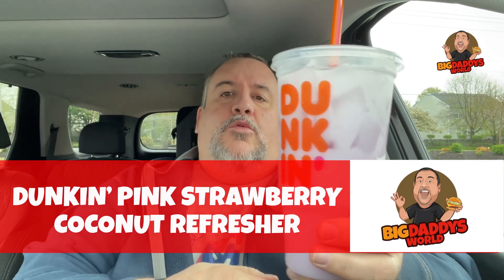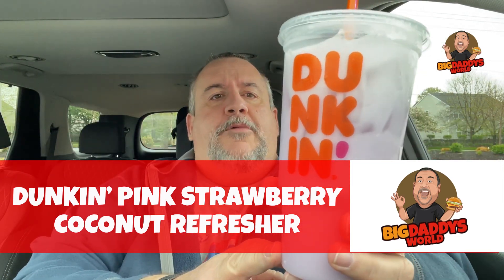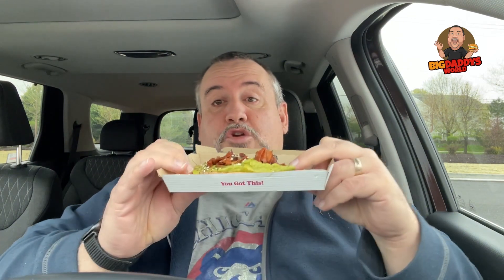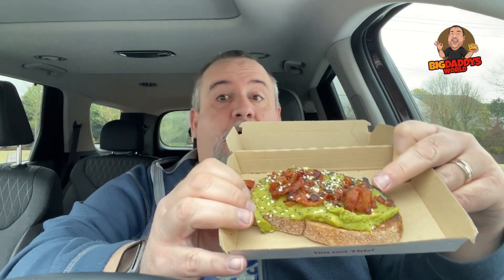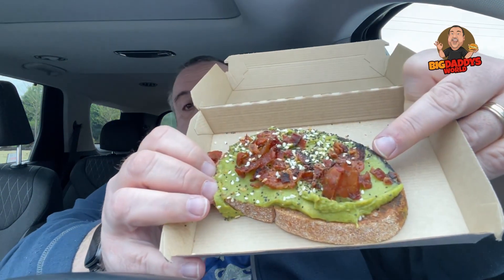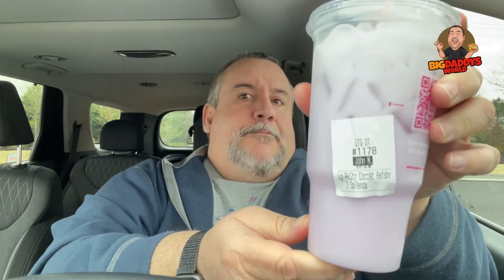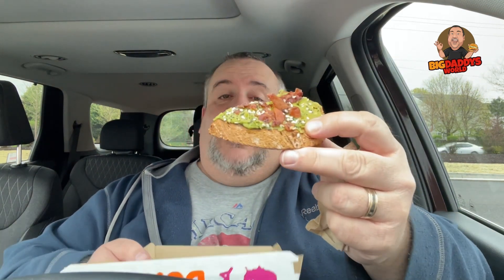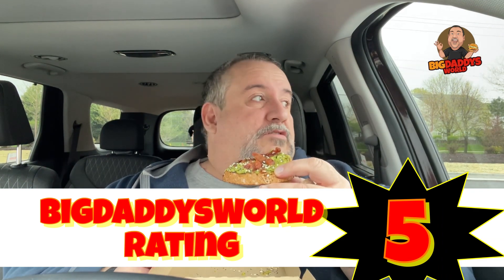Dunkin Pink Strawberry Coconut Refresher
Dunkin has new Pink Strawberry Coconut Refresher out as of April 28th 2021!  Pink Strawberry and Coconut Milk! We had to try it!

Send Us Stuff:
BigdaddysWorld

Brian Beswick
Gator Golf USA
Jermaine Morris
William Nelson
Lauren Carrigan
Wallygators